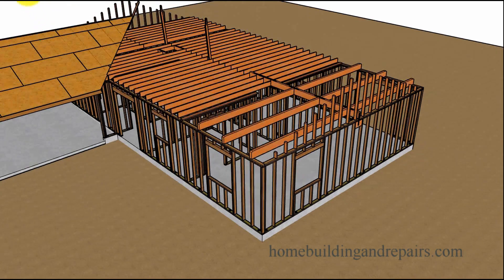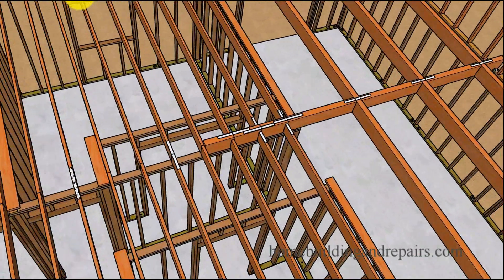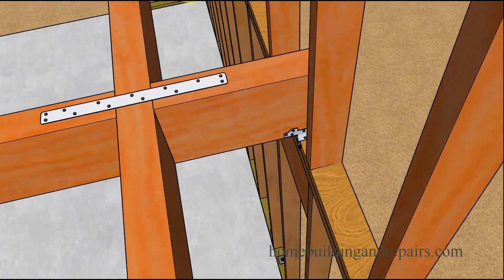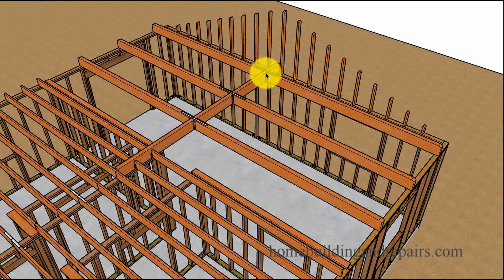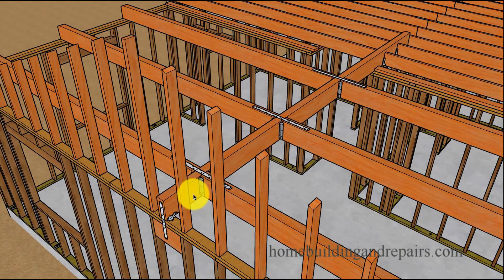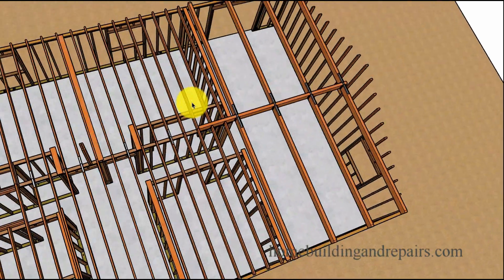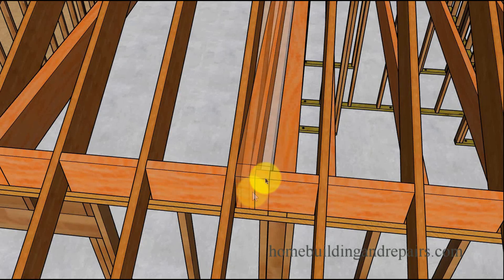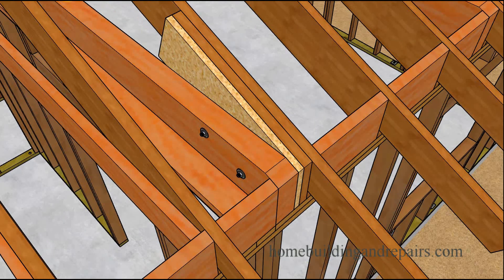How To Use Ceiling Blocking And Beams To Make Exterior Walls Stronger For Vaulted Ceiling Remodel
Click on this link if you're interested in learning more about remodel framing, new home construction and architectural building design. In this video I will provide you with a couple of ideas that can be used when remodeling a conventionally framed ceiling with roof rafters and ceiling joist into a vaulted ceiling where you would be using some type of rafter ties, beams and blocking to structurally connect the wall framing together so that a vaulted ceiling can be installed. Remember to always check with a structural engineer before making any modifications to an existing building.